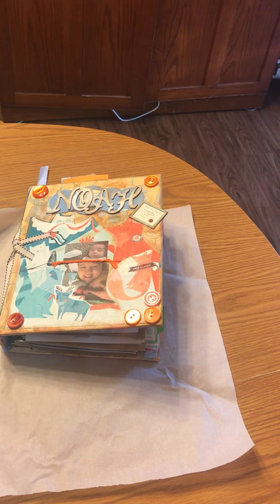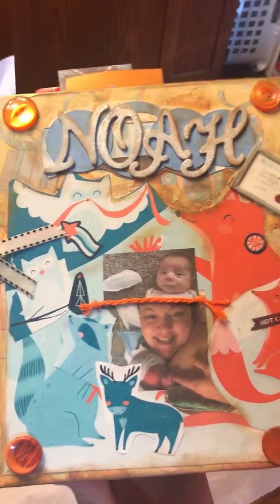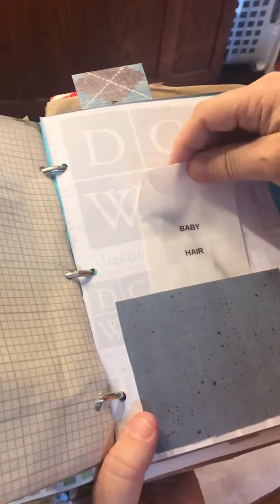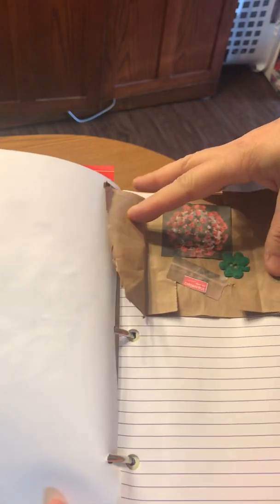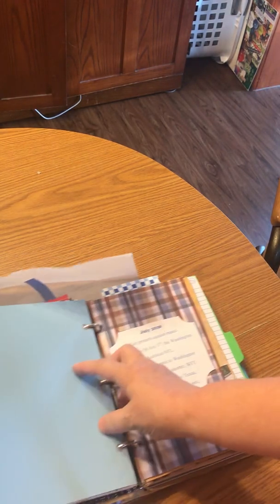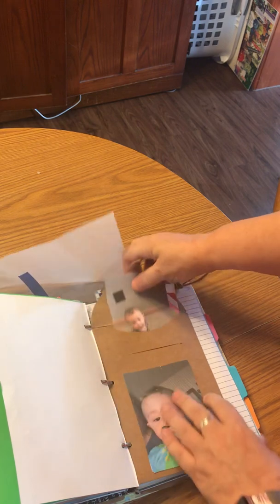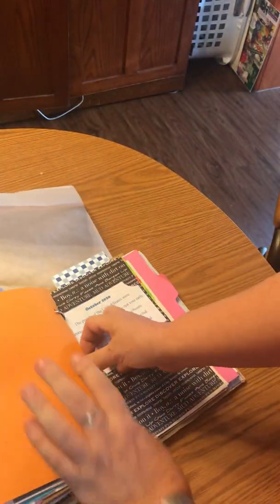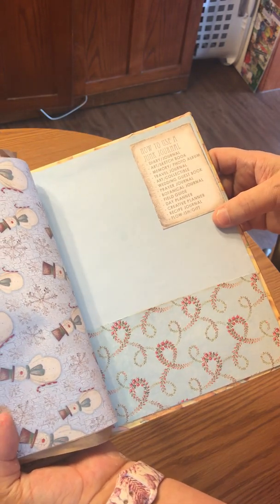Year Long Junk Journal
This is a flip through of the junk journal I made for my son’s gf and grandson. I made a book within a book (from another YouTube video I watched), tags, fold out pages. And I even dropped my phone. Also, it’s JB Weld glue, not what I said.

I used a Quilt Tips book I hadn’t touched, painted it white and made the cover. Lol